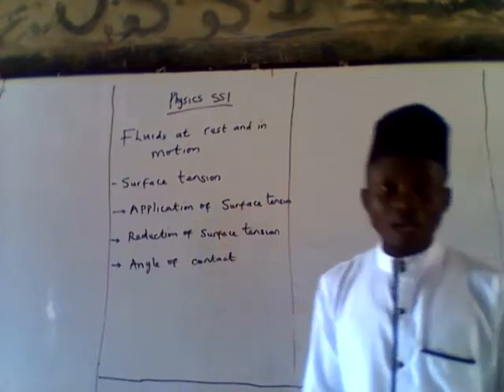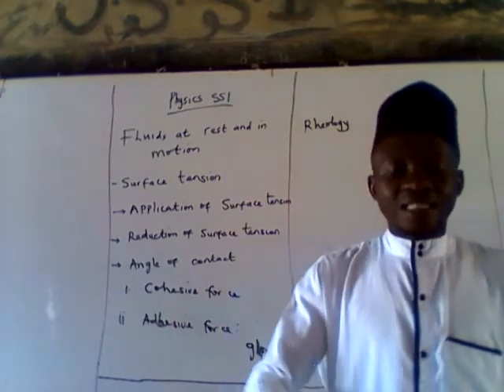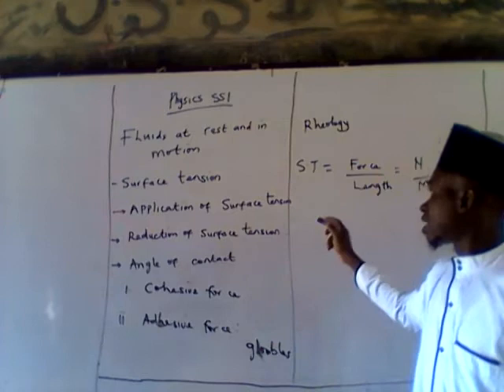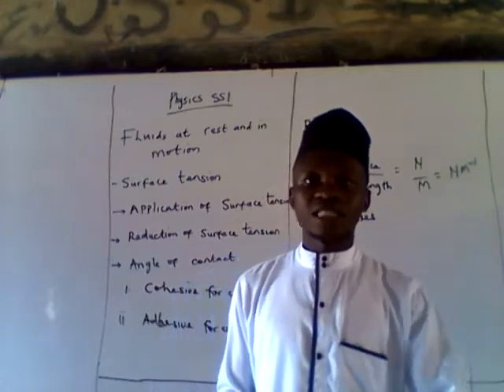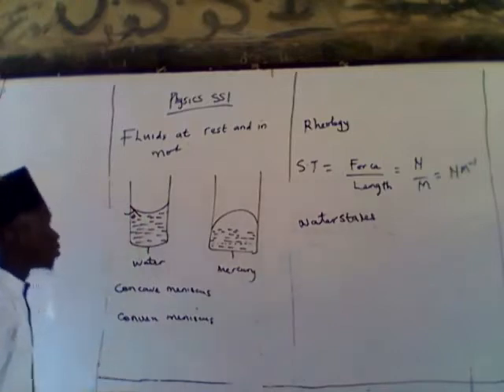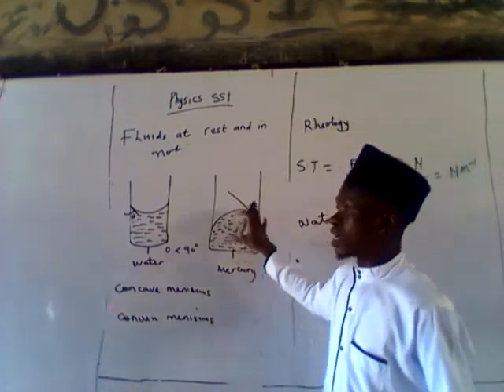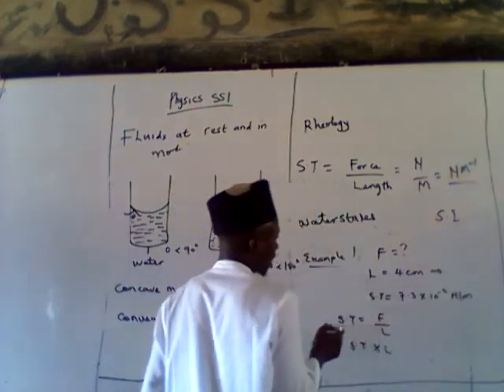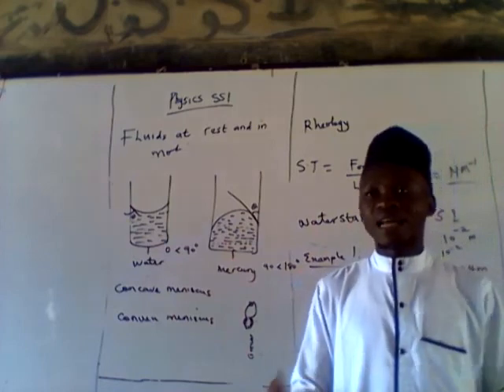PHYSICS SS1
fluid @ rest and in motion